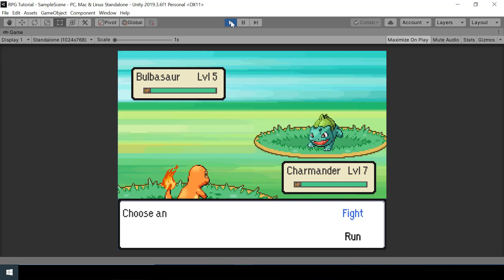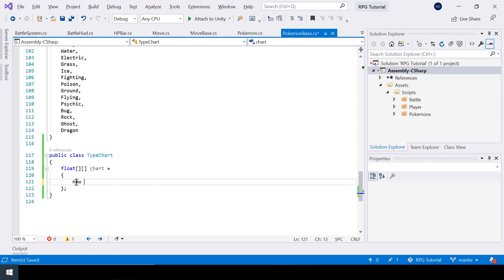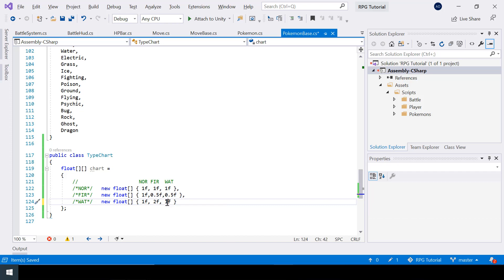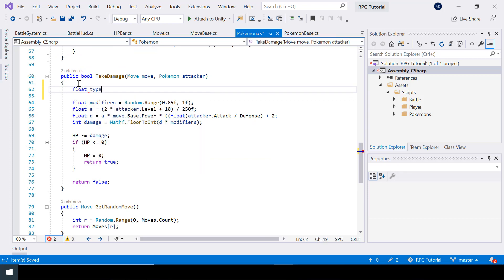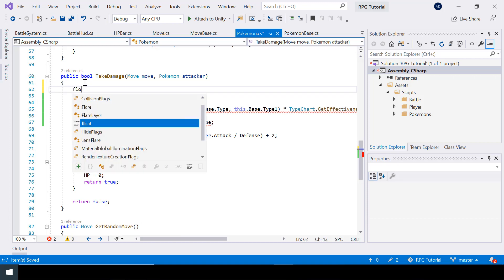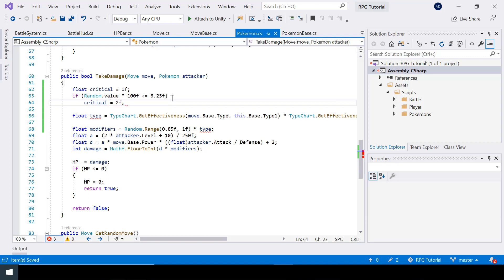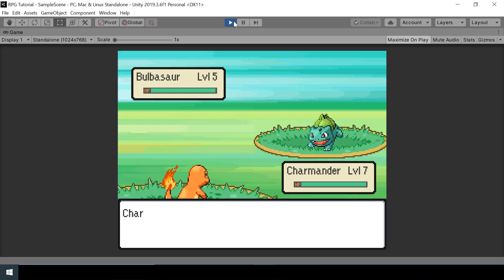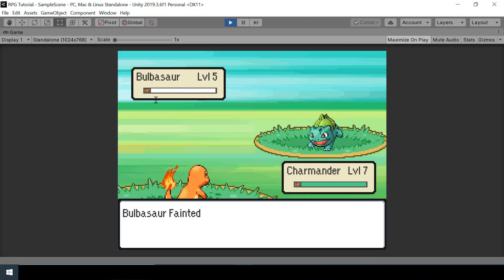Make A Game Like Pokemon in Unity | #10 - Critical Hits & Type Effectiveness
This is Part 10 of Make a Game Like Pokemon in Unity Series. In this video,  I'll cover critical hits and type effectiveness (It's super effective :) ). We'll use a 2d array to store the effectiveness of all types and use them while calculating the damage of an attacks.

0:00 - Intro
0:37 - Creating the type effectiveness chart
4:34 - Get effectiveness from the chart
6:12 - Use type effectiveness to calculate damage
7:03 - Critical hits
8:10 - Show effectiveness & critical hits in the dialogue box
12:02 - Testing & adding delay after each dialogue